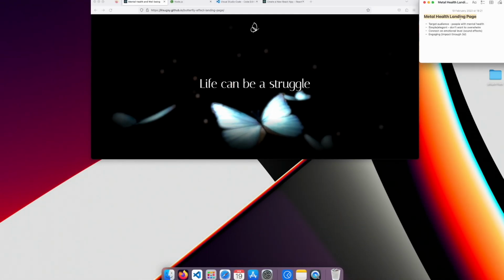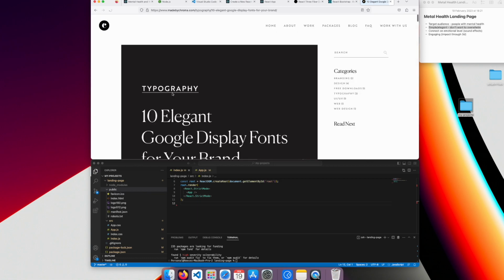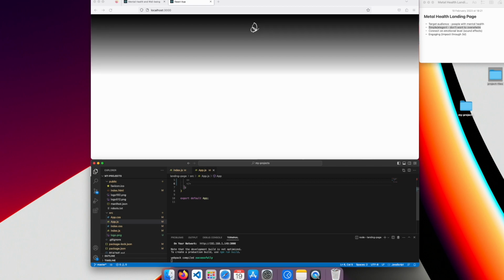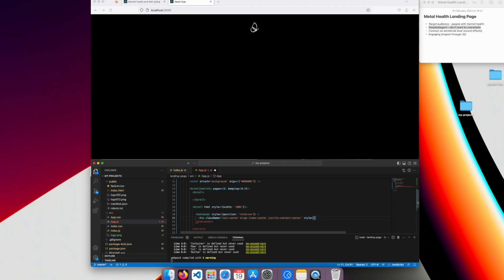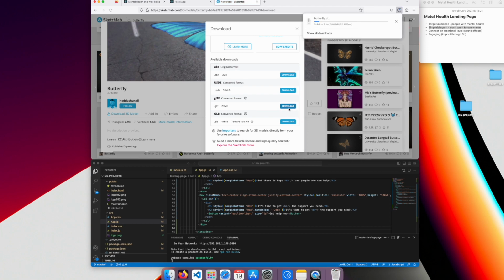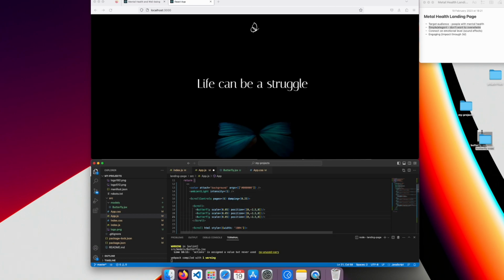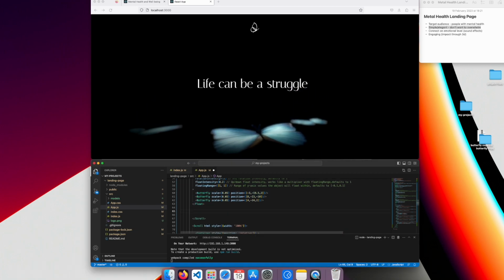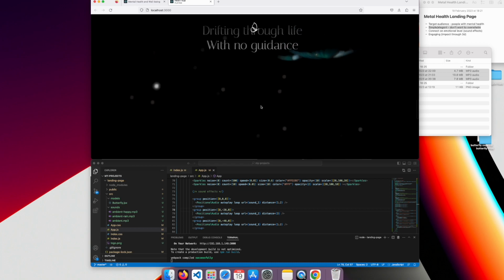React Three Fiber Tutorial for Beginners || Three.js Website Example - Elegant Landing Page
Overview:
In this Tutorial, we'll be creating an elegant Landing page, with 3D scroll animations, using React Three Fiber. This tutorial is beginner level and I have tried to make it nice and easy to follow using basic concepts from react three fiber and react three drei!

Resources:
3D Models: sketchfab, CGTrader